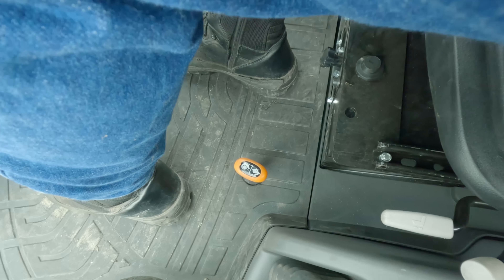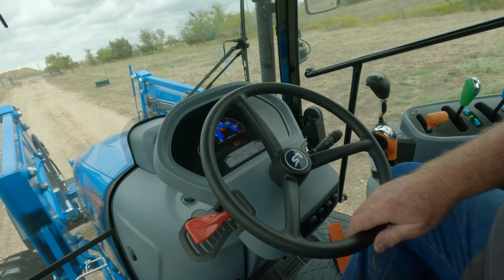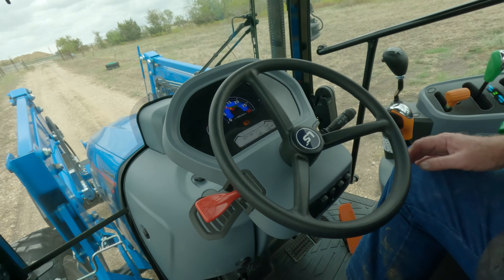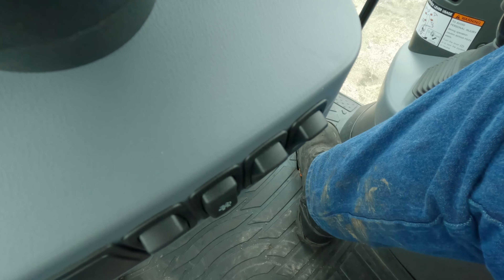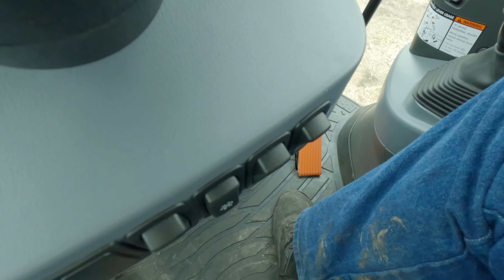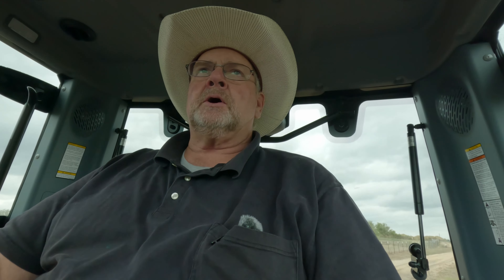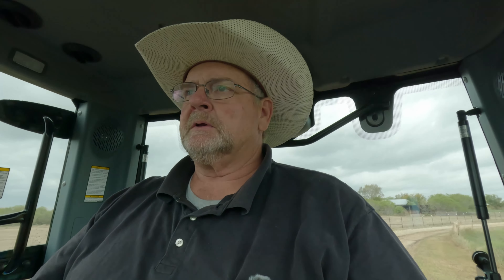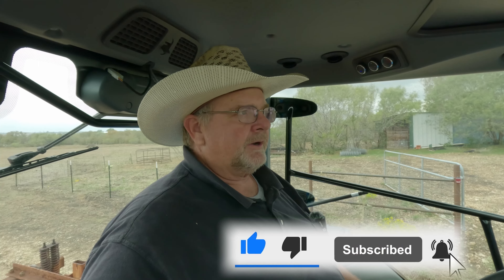LS Tractor MT573, 2nd Review. Are these really problems?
We said that we are going to review this tractor and that is what we are doing  .  SO lets get into it and see what we have to say so far.